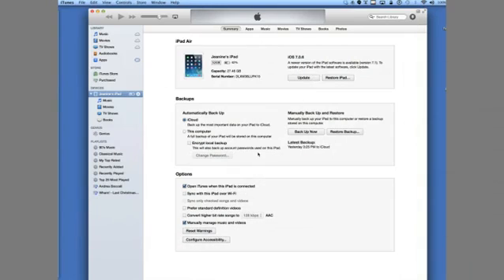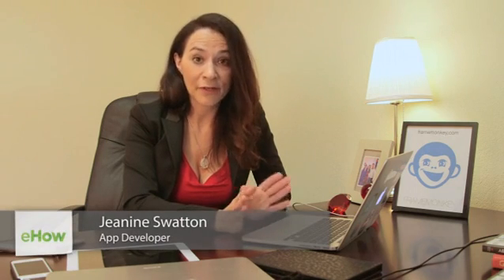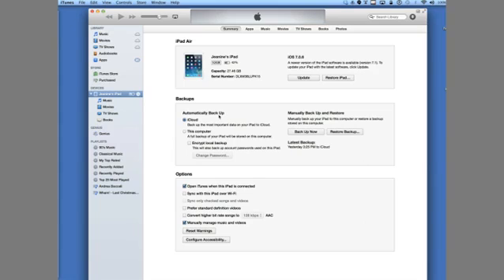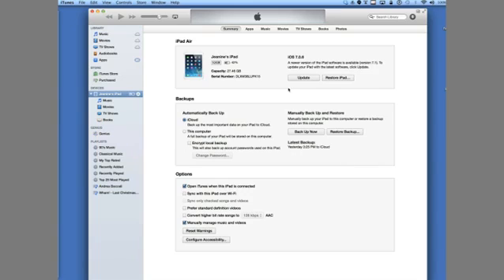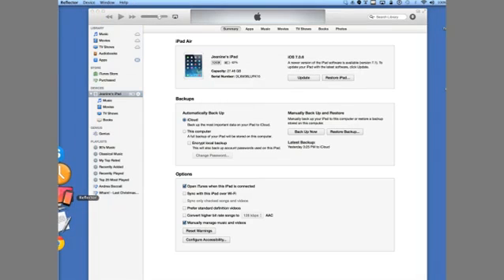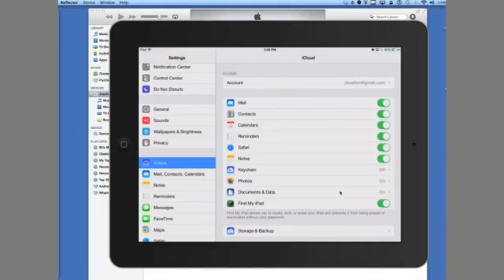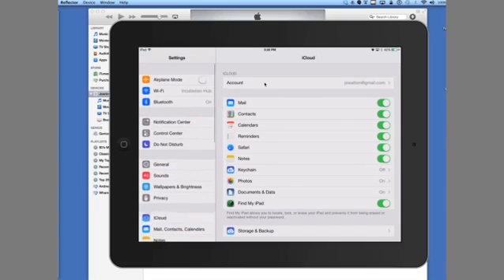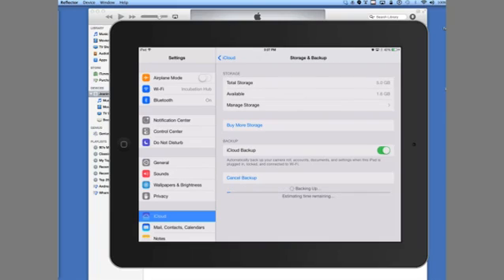How to Recover Deleted iPad Data Including Photos, Videos, Calendars & Notes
How to Recover Deleted iPad Data Including Photos, Videos, Calendars & Notes. Part of the series: iTech: Help With Apple Devices. Recovering deleted iPad data including videos, notes, calendars and more is something that you can do from iCloud. Recover deleted iPad data including videos, notes, calendars and more with help from a software engineer in this free video clip.